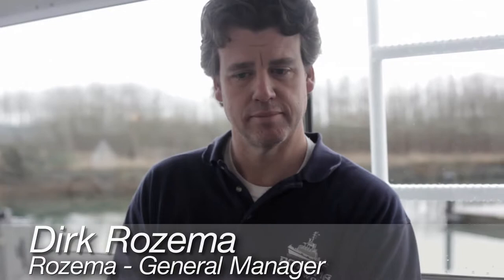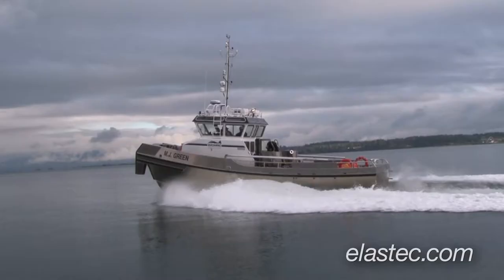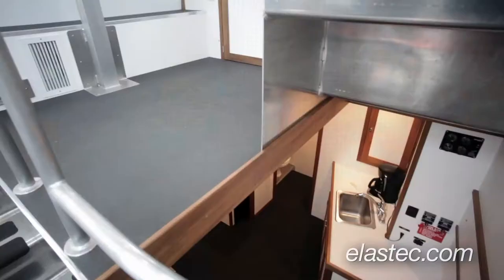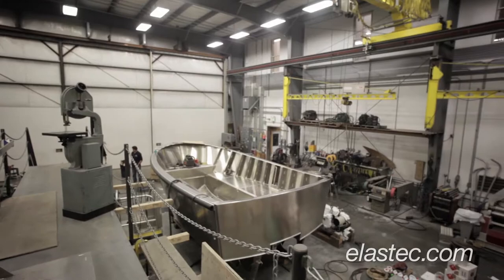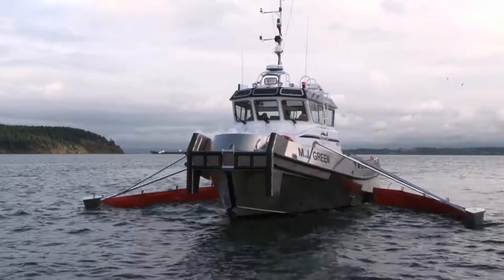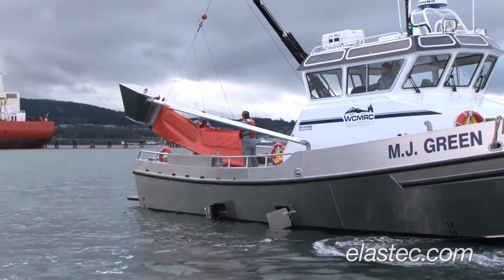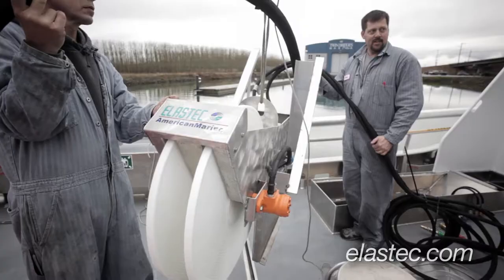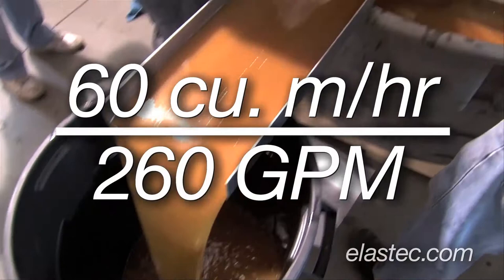Rozema Elastec Skimmer Boat Video - SpillPro